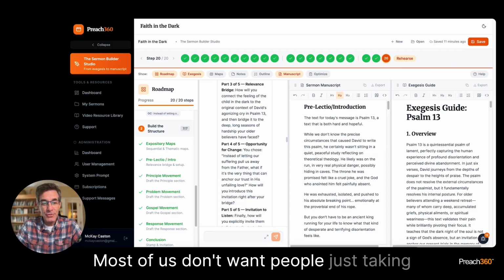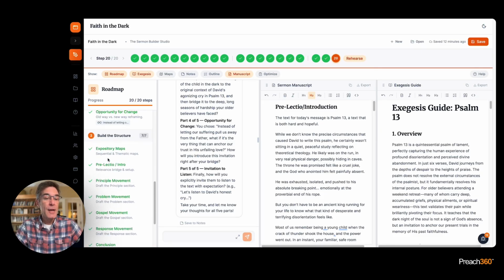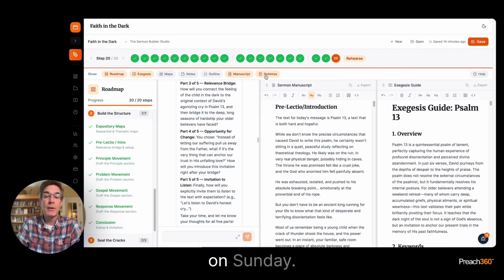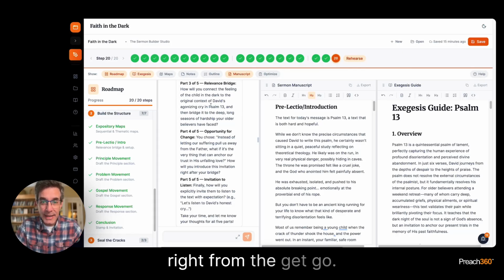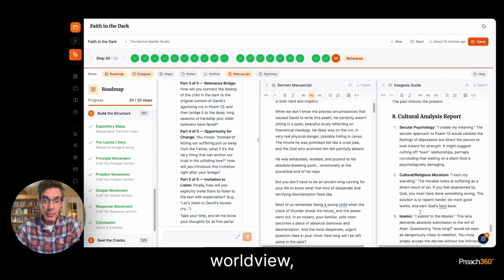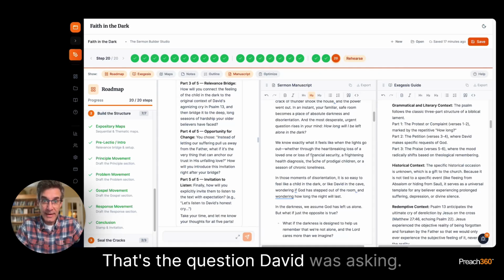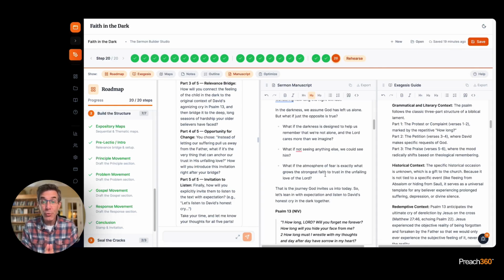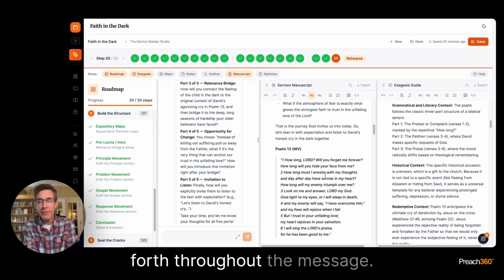Instantly connect your sermon to real life wit a Relevance Bridge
Learn how to build a Relevance Bridge in your sermon introductions to connect biblical texts to the real lives of your listeners. This demo shows how Preach360 helps pastors move beyond lectures to create messages that inspire spiritual transformation.